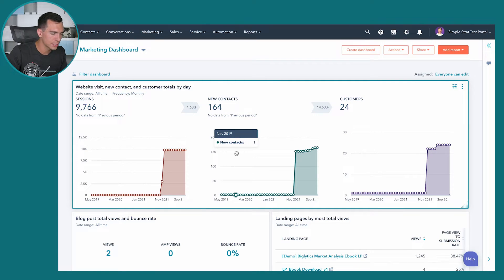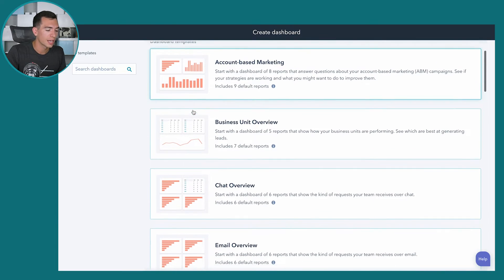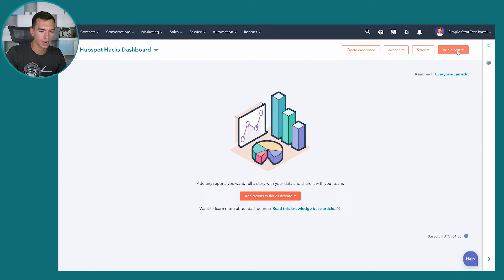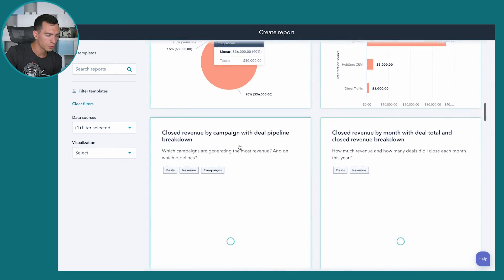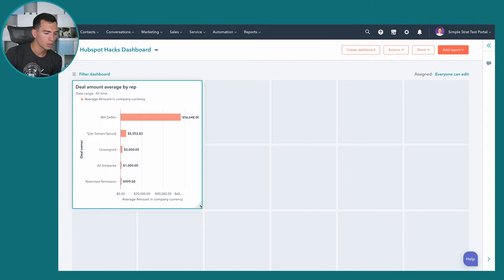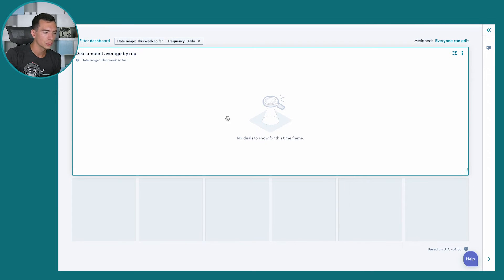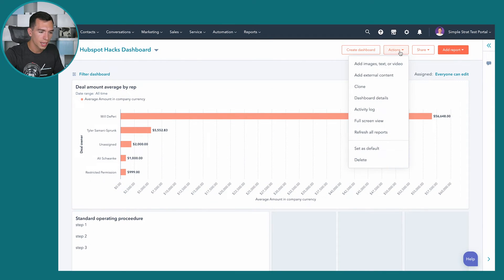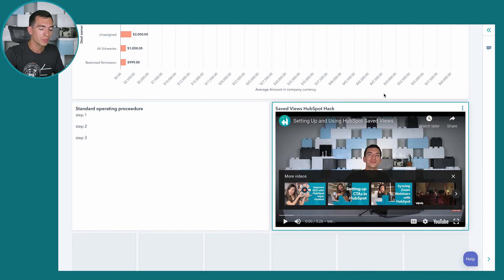How to Set Up and Customize Your HubSpot Dashboards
HubSpot Dashboards are a sales and marketing leader's best friend. But how do you get them to provide actionable insights? This HubSpot training should help.

In this quick HubSpot dashboard training video, we’ll help you put the metrics and media you need most often in one central place, so you can stop clicking around and wasting time.

In this video we’ll cover:
• How to customize your HubSpot dashboard layout with reports
• How to create and customize reports for the dashboard
• How to add helpful content like instructional videos and other media

Jump to a specific section in the video to learn:
00:00 Introduction
00:18 What are HubSpot Dashboards?
01:14 How to create a new HubSpot Dashboard
02:51 Inserting reports in the dashboard
05:31 Adding external content to your dashboard
07:33 Sharing your dashboard with others